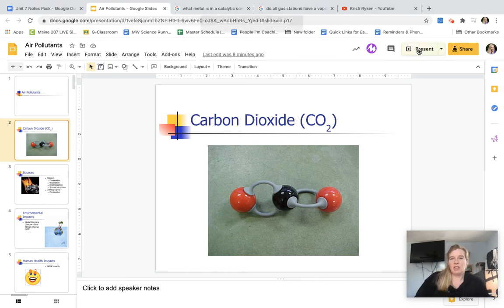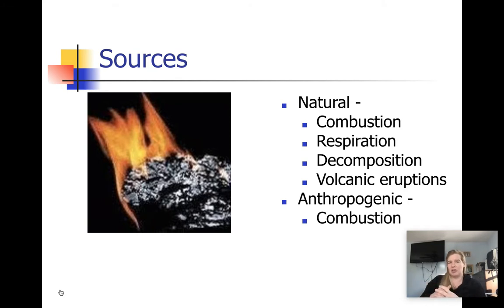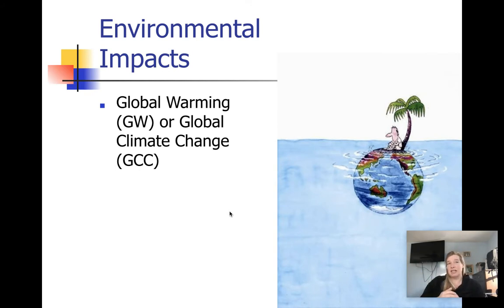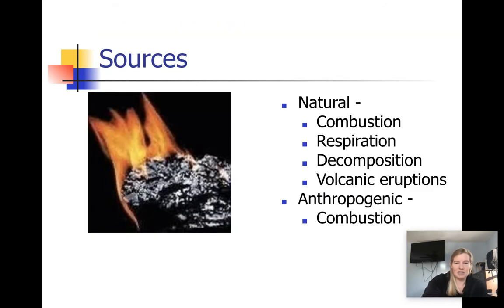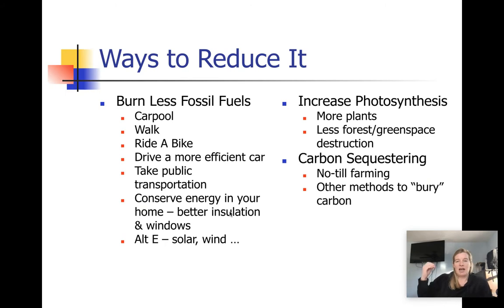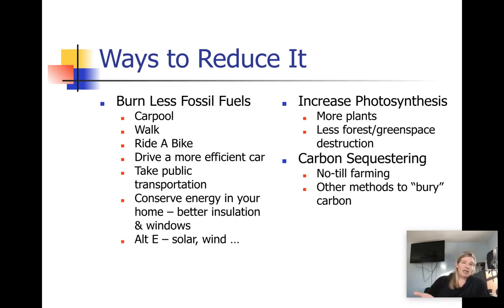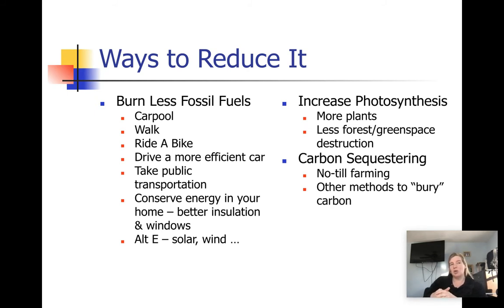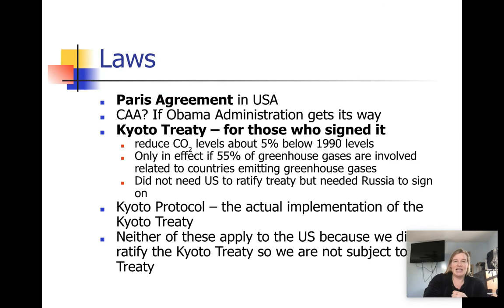Carbon Dioxide with Ways to Reduce it